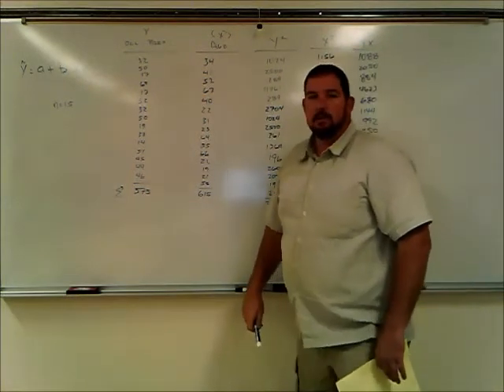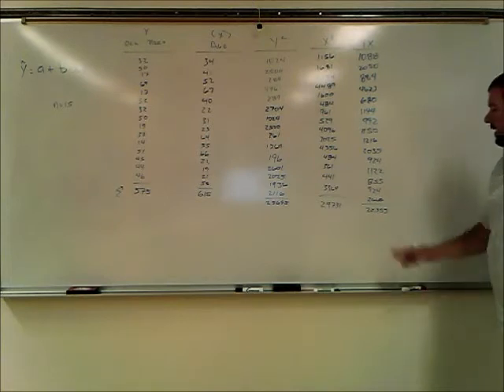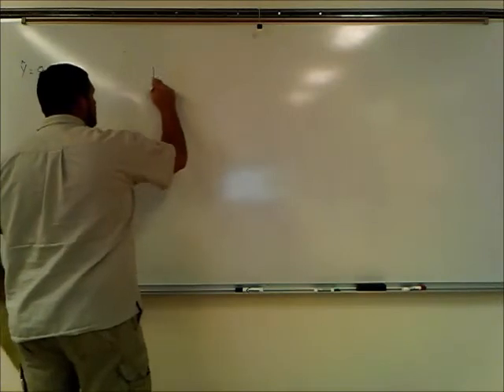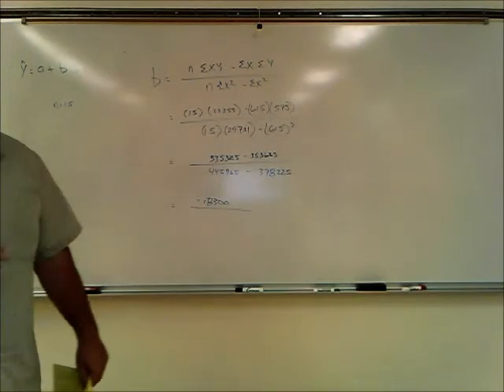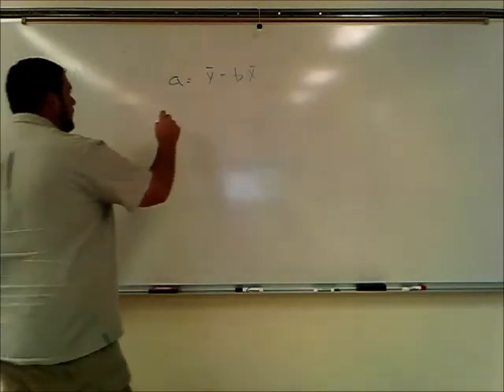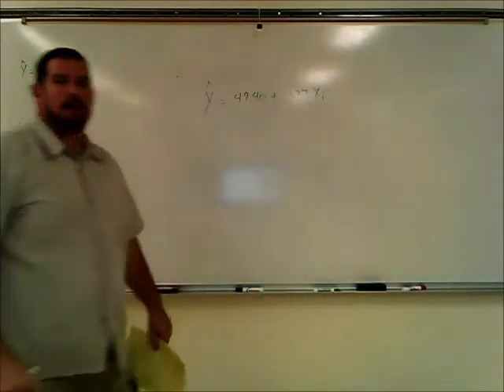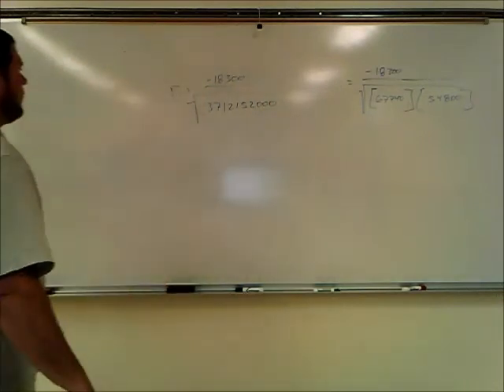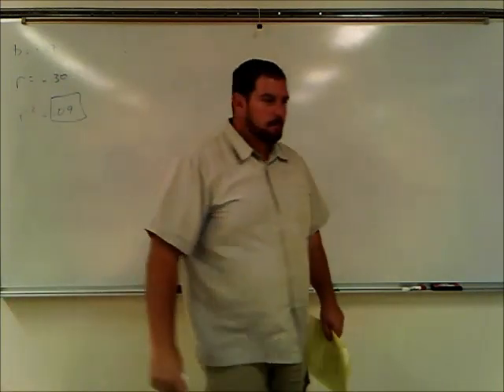PartOne Regression and Bivariate Correlation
This is the first of two recorded lectures for Sociology 202: Social Statistics